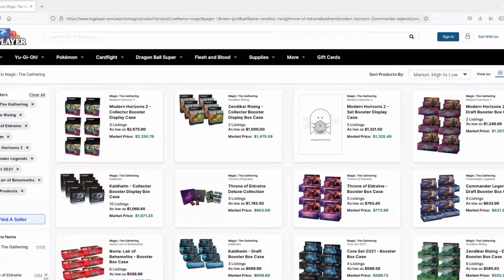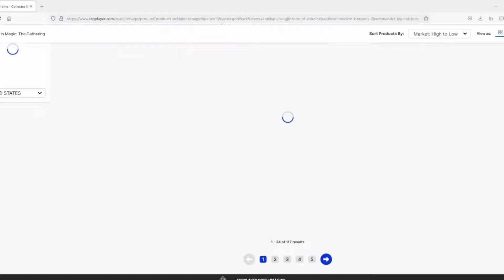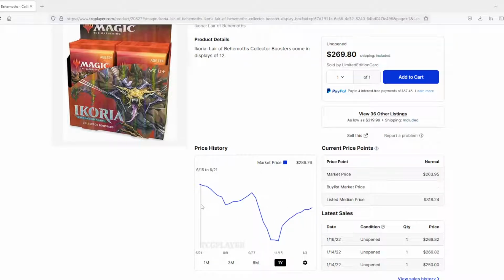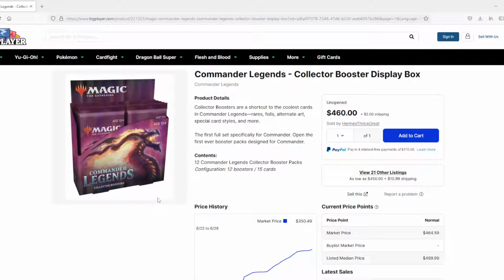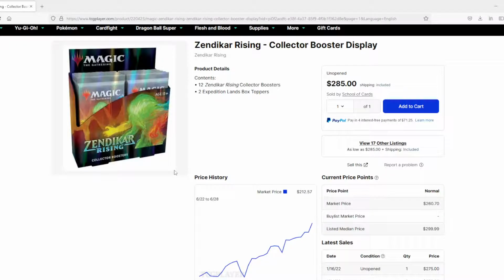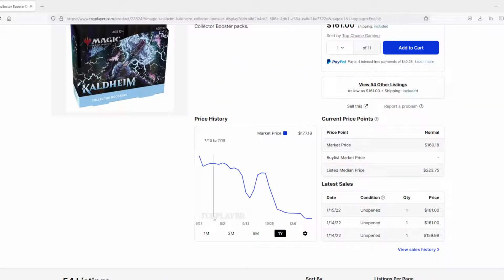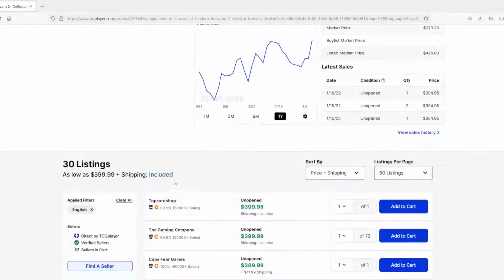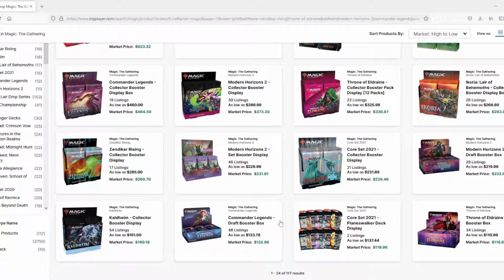Collectors boxes are they worth the money?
Lets look at the collector s boxes as they start rotating out of print and become hard to find are they worth the money or are they a bust?

Modern horizons 2